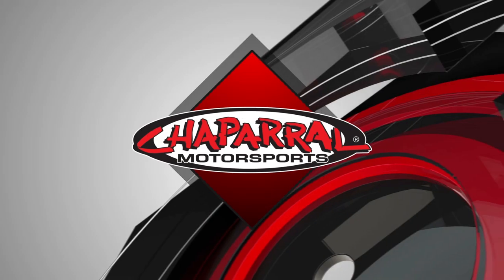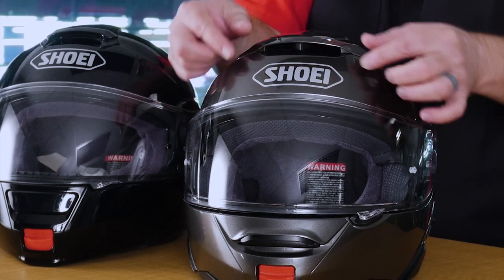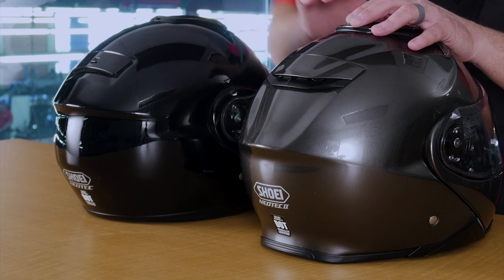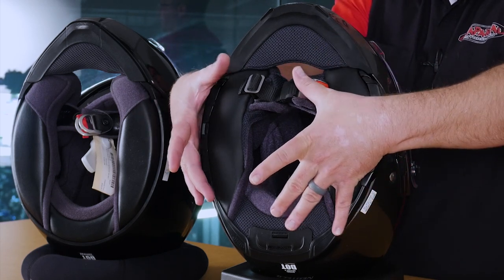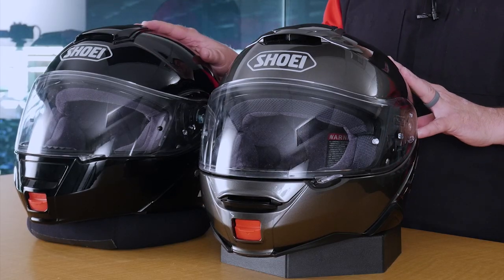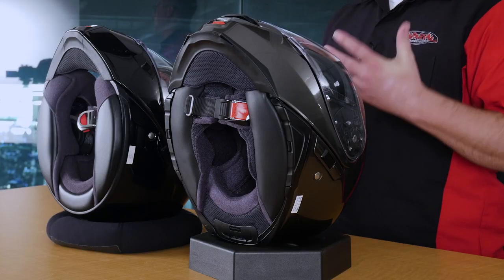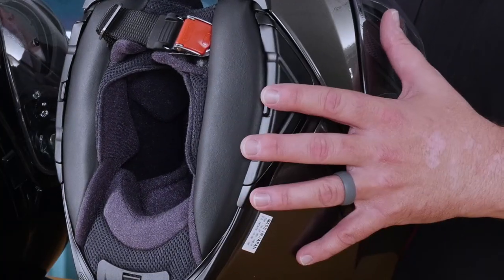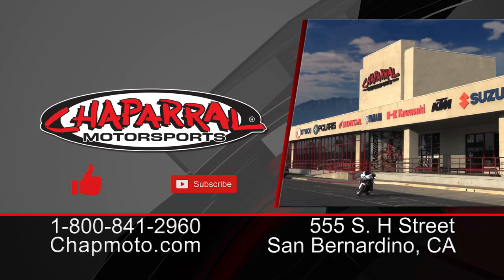2018 Shoei Neotec II Modular Helmet Review and Side by Side Comparison to the Original Neotec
IN STOCK NOW! Watch this video to get a First Look at the All New Shoei Neotec II Modular Helmet. So many major breakthrough changes to this helmet in the way of aerodynamics, venting, closure, visor, flip-up and so much more. We take you on a side-by-side comparison of the new Neotec II and the to the Original Neotec which debuted in 2011. Shop both the solids and the Excursion Neotec II modular helmets here